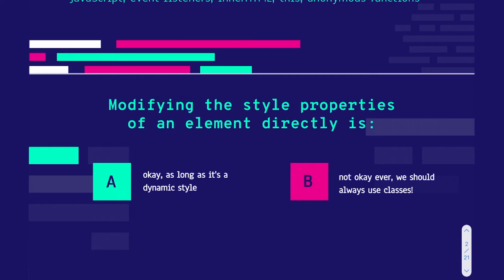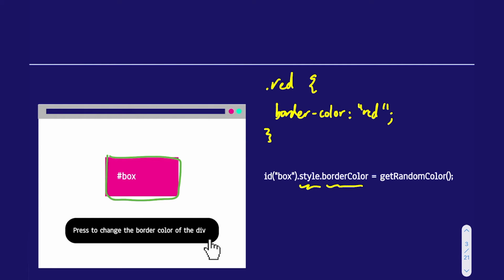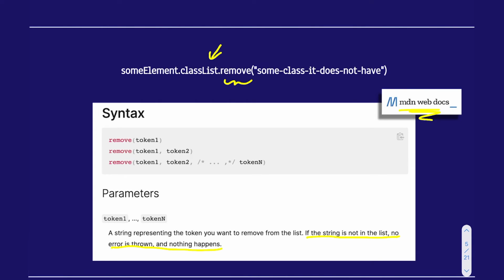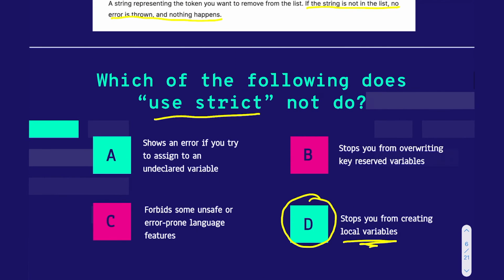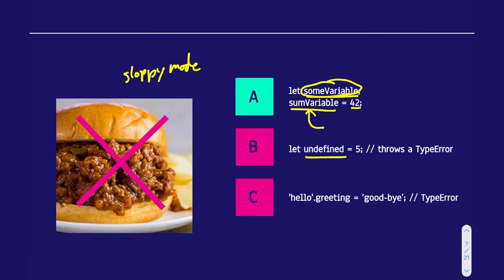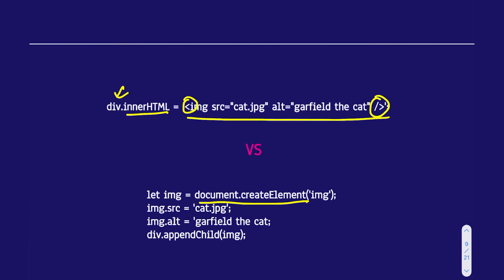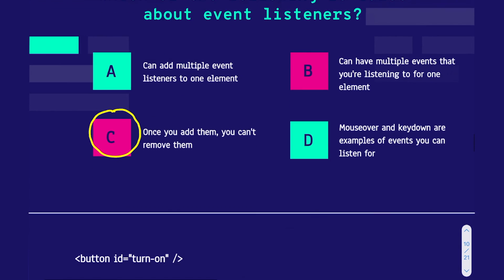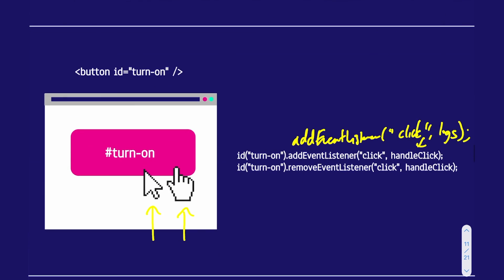Introduction to Web Dev Quiz 2A (JavaScript, event listeners, innerHTML, this, anonymous functions)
A short quiz that goes over JavaScript, event listeners, innerHTML, this, and, anonymous functions. The Kahoot version of this quiz (and quiz 2B) is available

Intro: 00:00
Question 1: 00:25
Question 2: 02:56
Question 3: 04:12
Question 4: 07:32
Question 5: 09:25

Happy quizzing :)